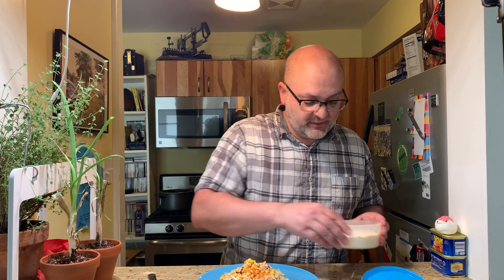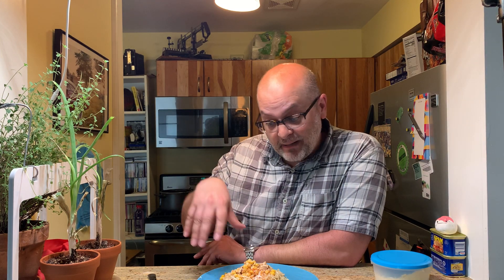Crazy amazing super yummy super fine Ramen Elote combo, thanks internet.